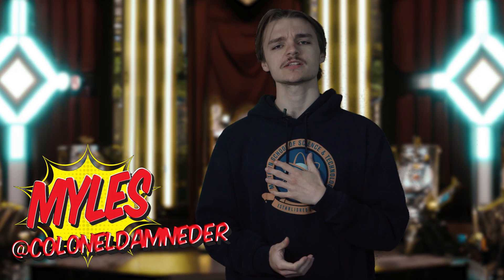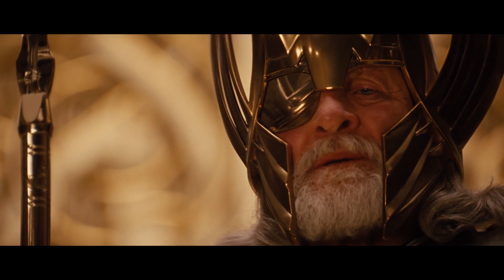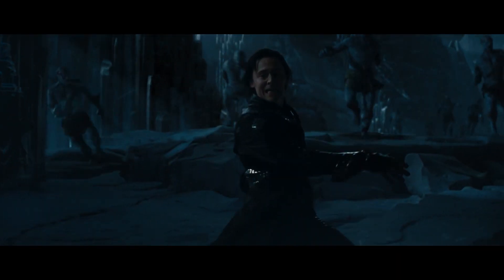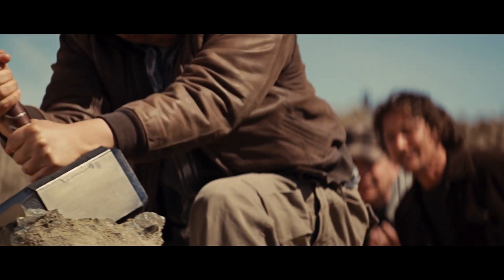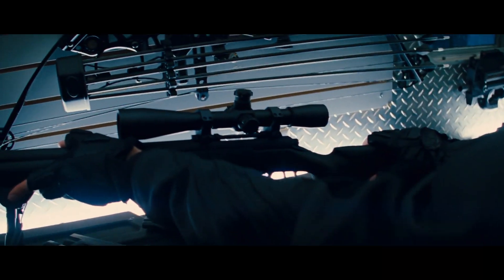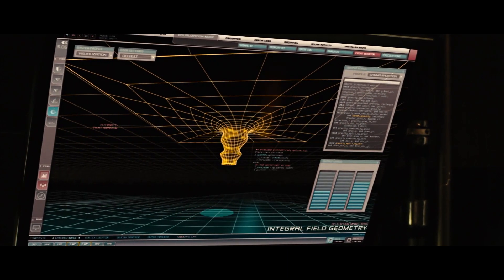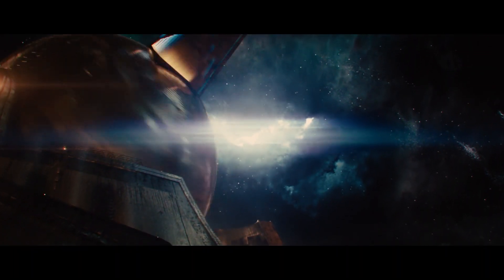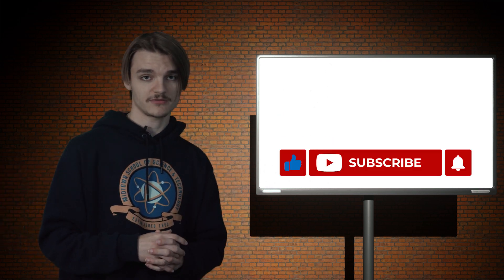Thor (2011) Kill Count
After the relatively mediocre showing from Hulk and Iron Man 2 as far as fan and critic reaction was concerned, Thor honestly just stayed the course and was right down the middle for a lot of people. It's one of the first times when the MCU got weird with Gods, Goddesses and other realms making their first appearance so the fact it stayed the course with the more relatively grounded additions is pretty impressive.

Full credit to  @DeadMeat  for the massive inspiration